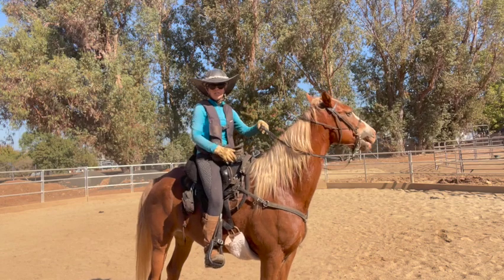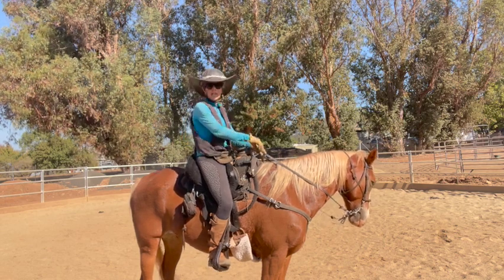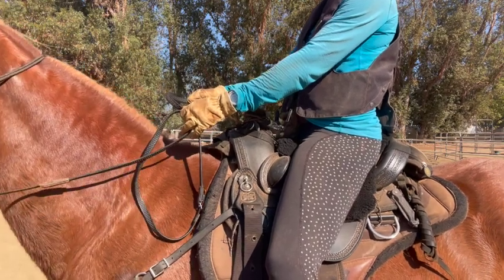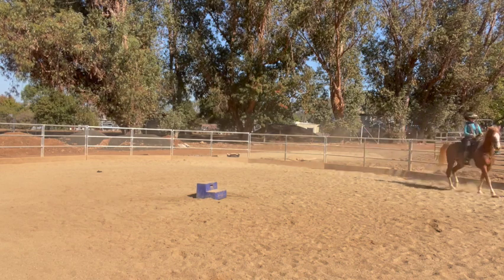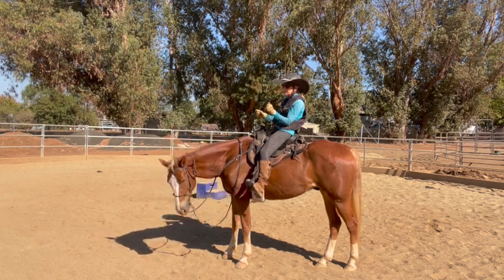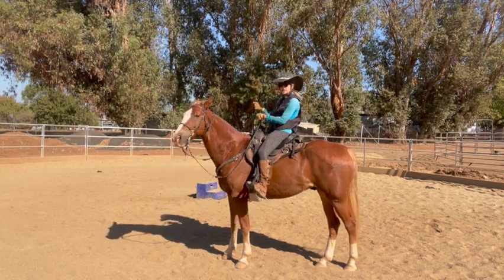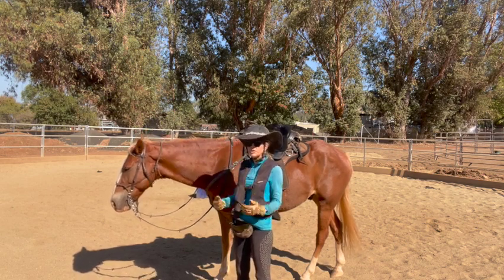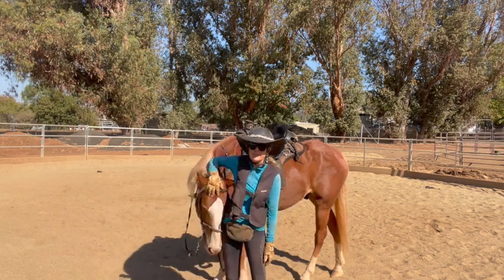Working with a Horse that Puts It's Head Up and Down -Rocky Mountain Horse - Sunny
Thank you for your support. This horse came with his head very high. Now he puts it down but sometimes too low and at times still tries to put it too  high.
MajesticRider.Com